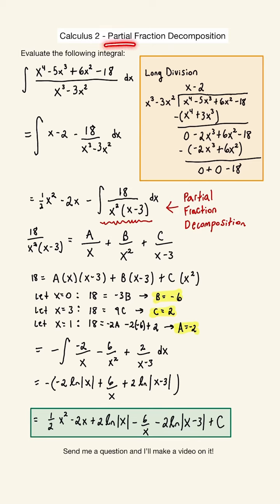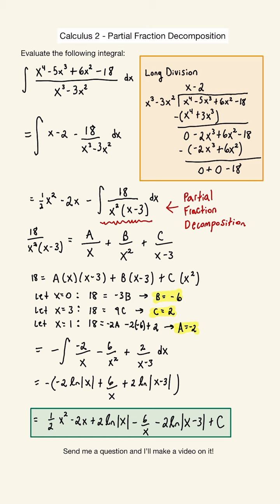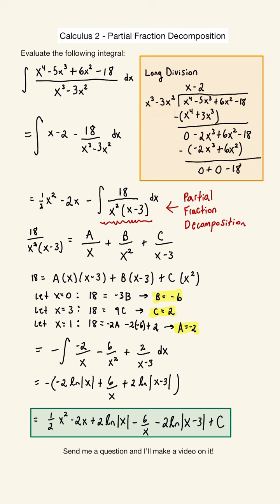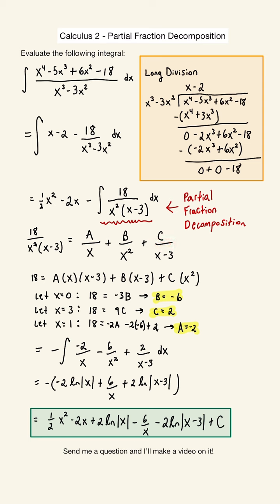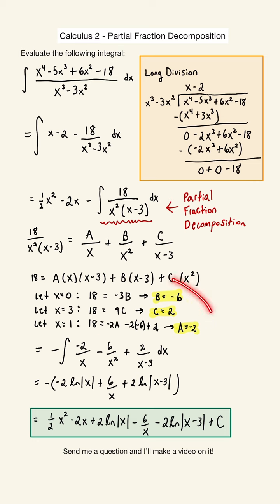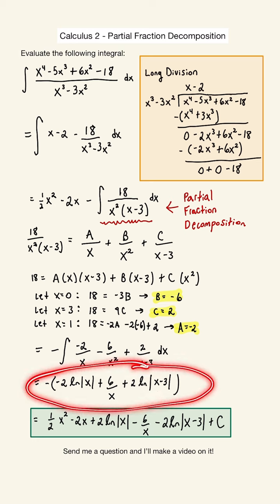Calculus 2 - Partial Fraction Decomposition Example 3